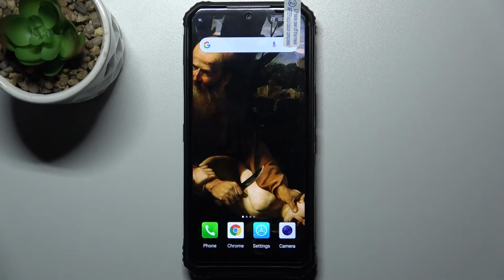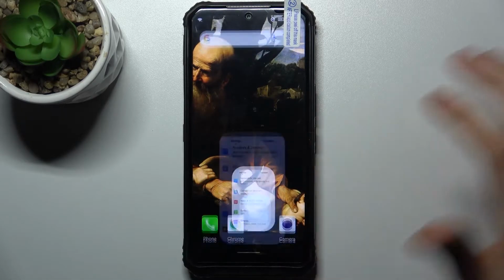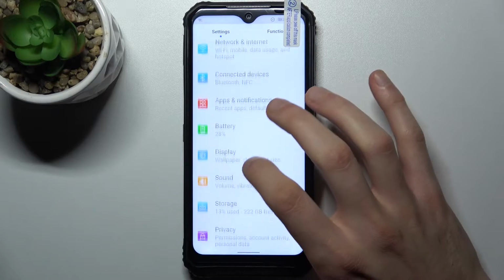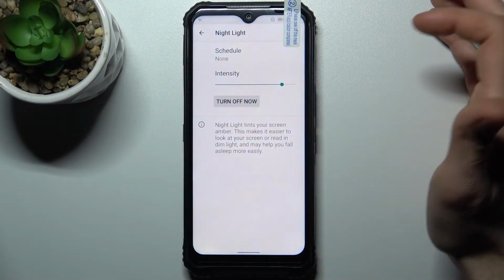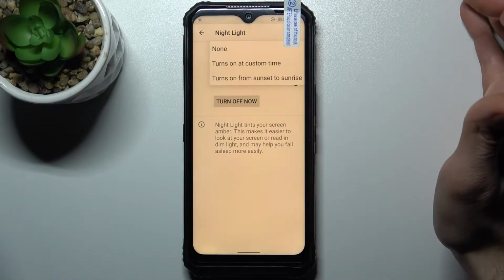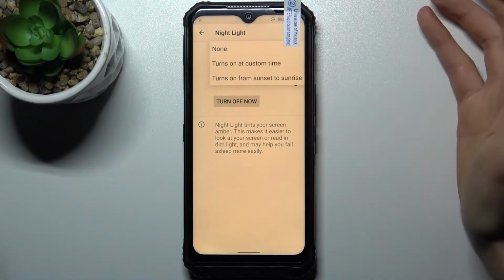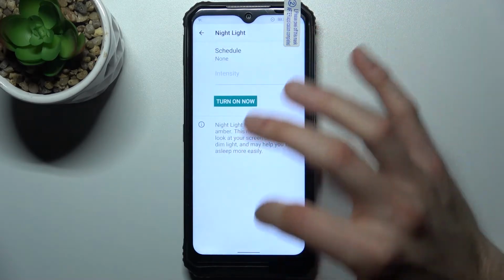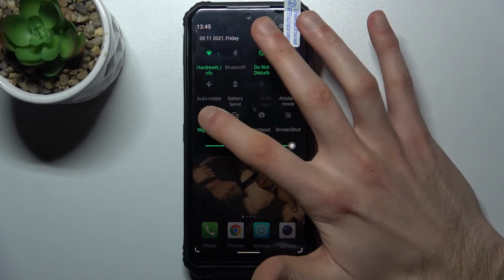How to Activcate Eye Comfort Mode on DOOGEE S95 Pro - Set Up Eye Comfort Mode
Find out more info about DOOGEE S95 Pro:
If you want to know how to enable Eye Comfort Mode on DOOGEE S95 Pro, watch this tutorial. Our specialist will show you how to adjust the blue light filter on the DOOGEE S95 Pro so that you can protect your eyesight. If you want to know more about your DOOGEE S95 Pro, visit our YouTube channel.

How to enable Eye Protect Mode in DOOGEE S95 Pro? How to turn on Eye Protect Mode in DOOGEE S95 Pro? How to turn on Eye Comfort Mode on DOOGEE S95 Pro? How to enable Eye Comfort Mode on DOOGEE S95 Pro? How to Turn On Night Shield to Reduce Blue Light Filter on DOOGEE S95 Pro?